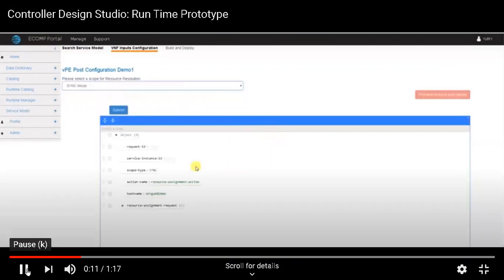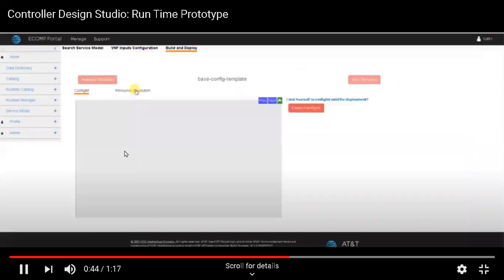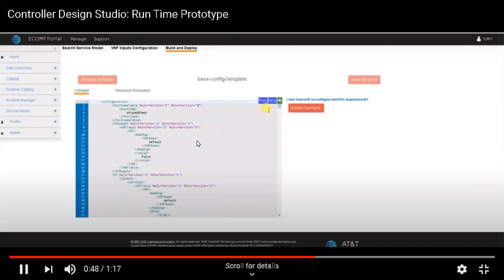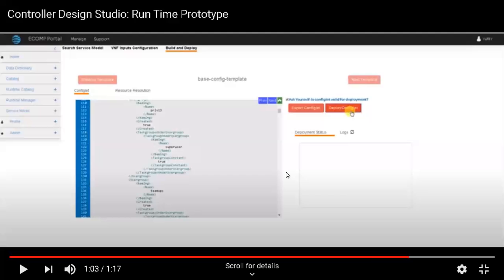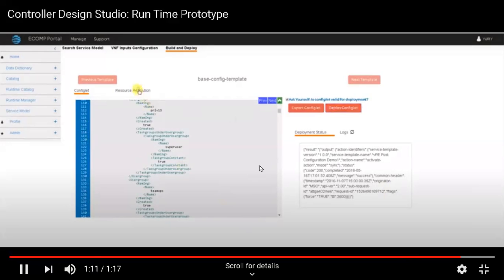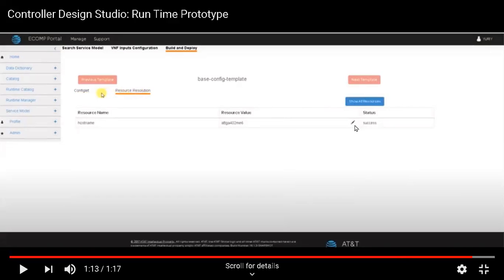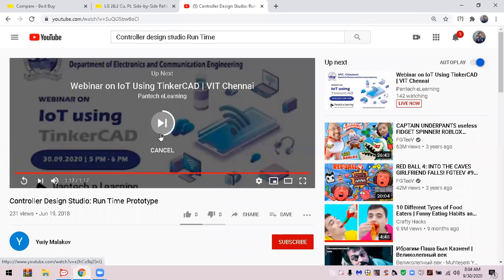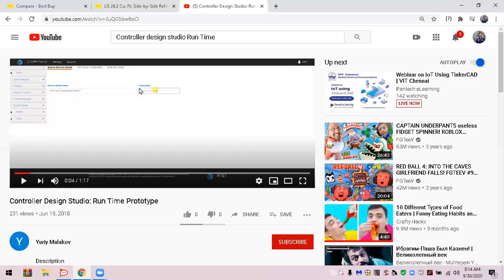CDS Run Time Discussion with Sarah